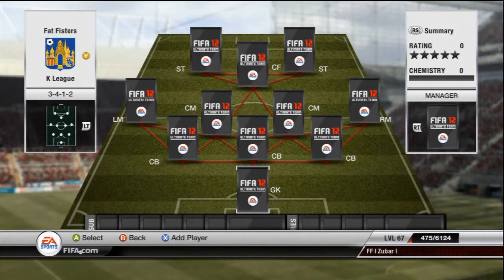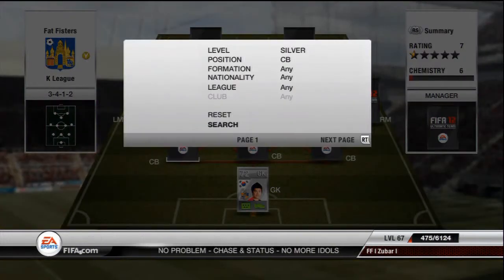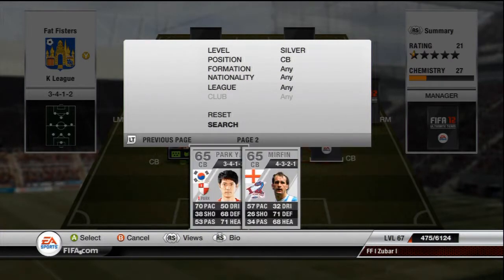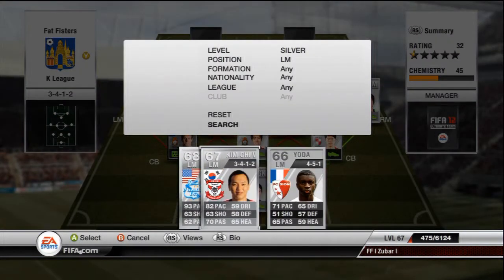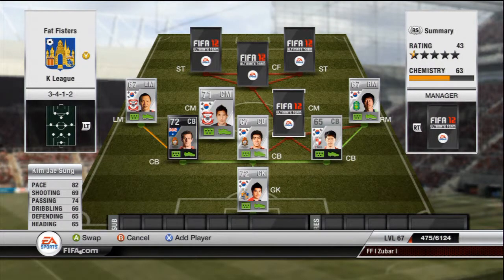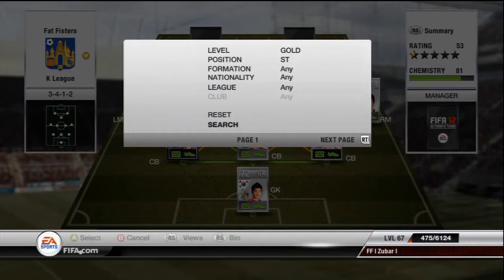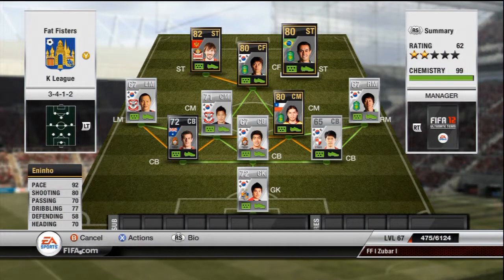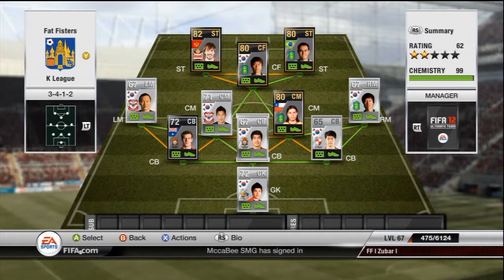FIFA 12 | Squad Builders | Episode Seven - K-League Team!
Please Leave a like for this beast team!